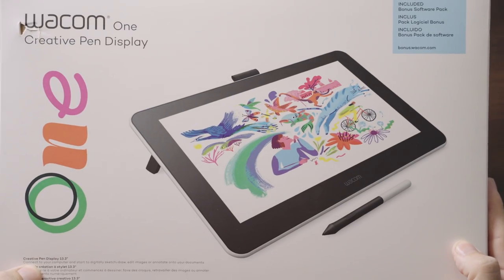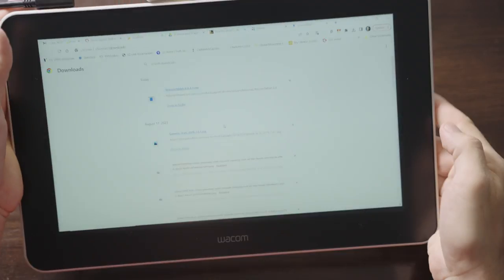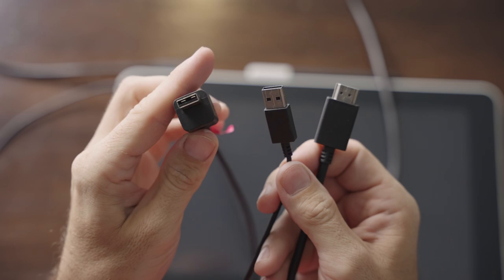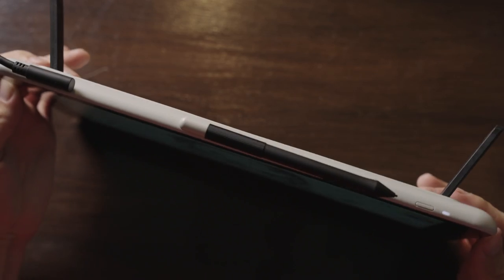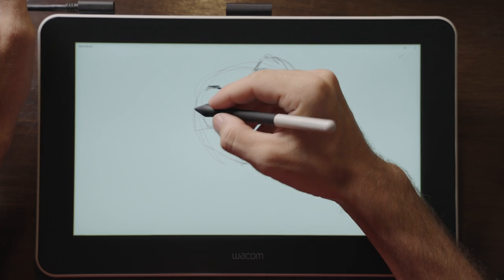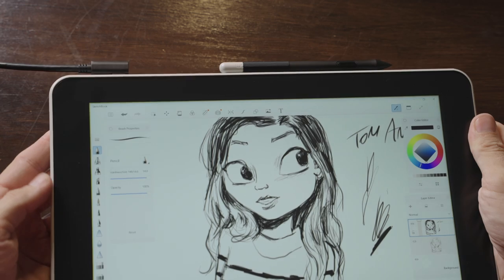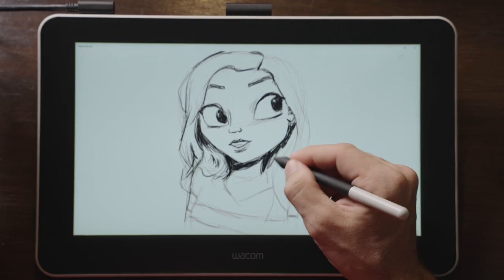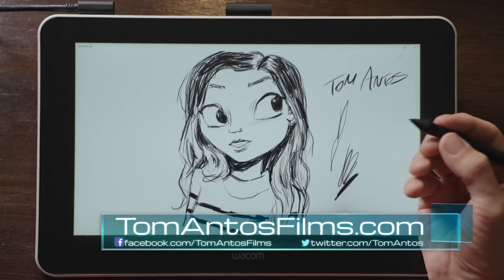Is Wacom One Creative Pen Display Worth The Price?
The Wacom One is Wacom's entry level pen display. In this review I draw on it and test it out. Wacom does make compromises to keep the price down, although this is still the most expensive entry level pen display in this size format. ⬇️More INFO below⬇️

Amazon Canada
Amazon UK
Amazon Germany

In short here is what i think of this pen display:
Pros:
- Built in pen attachment
- Single cable for data, power  and video connections
- Built in legs

Cons:
- No customizable buttons on the side
- Slight Parallax